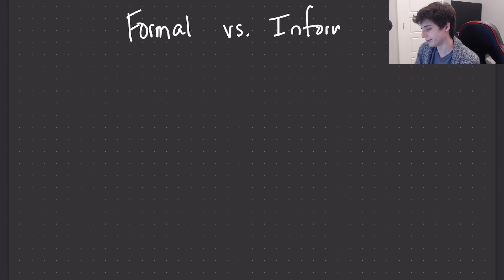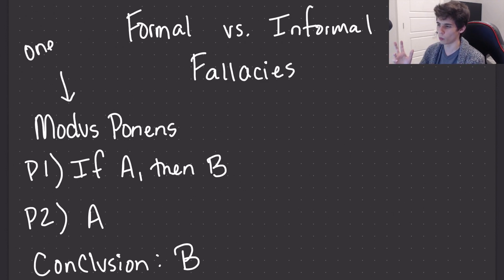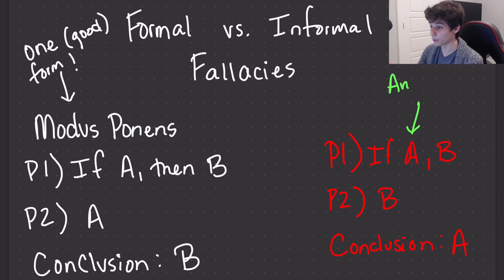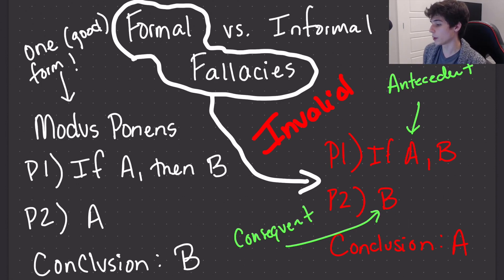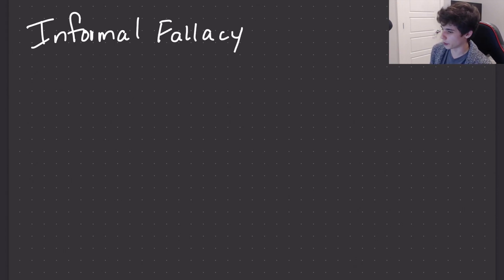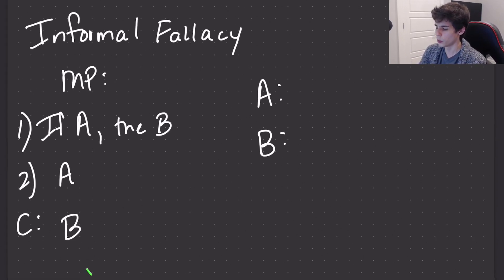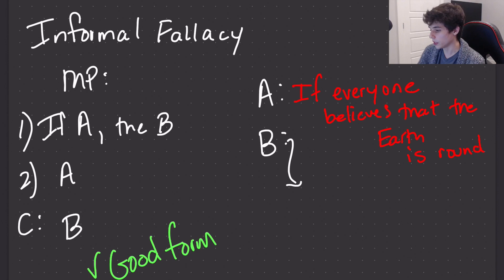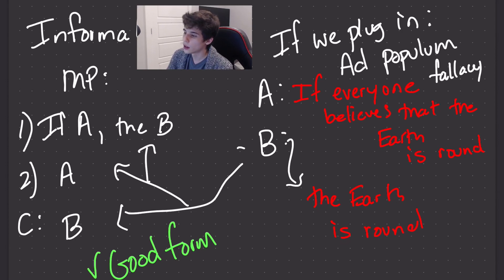Formal and Informal Fallacies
What is the difference between what logicians call "formal" and "informal" fallacies?